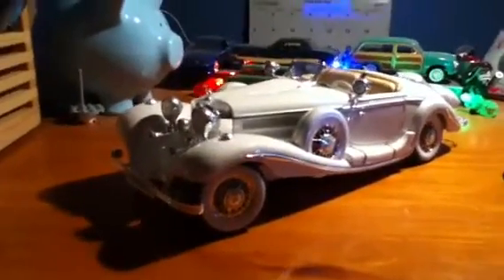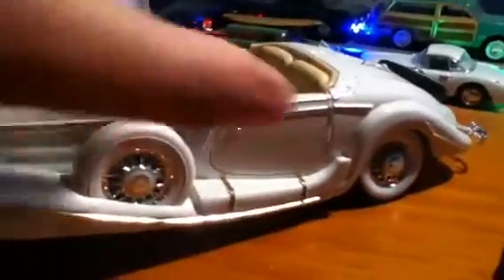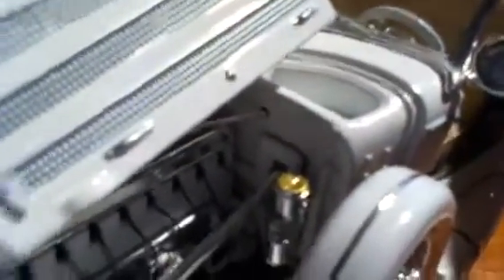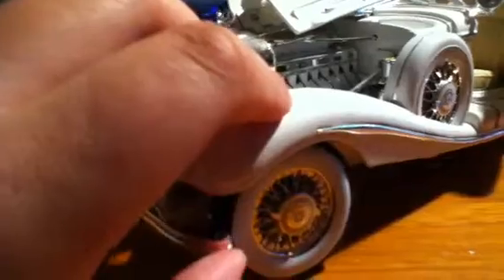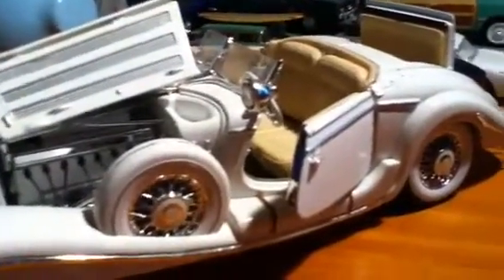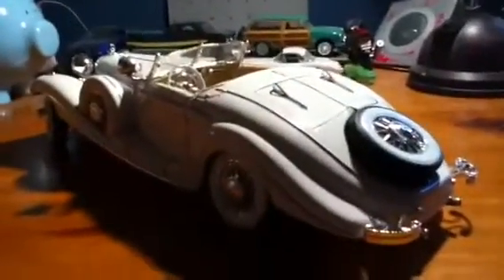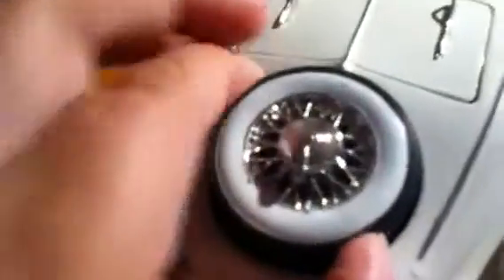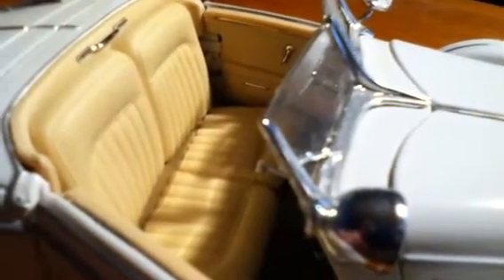Mercedes 500K model review